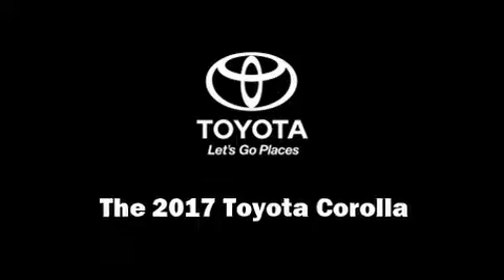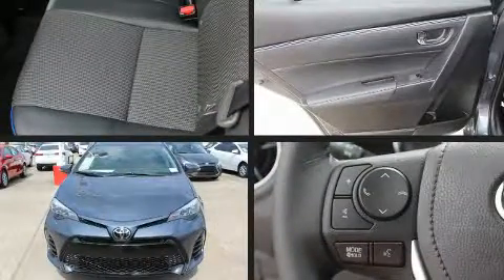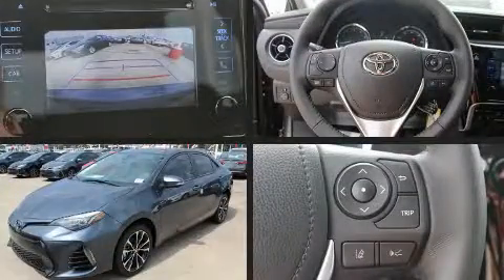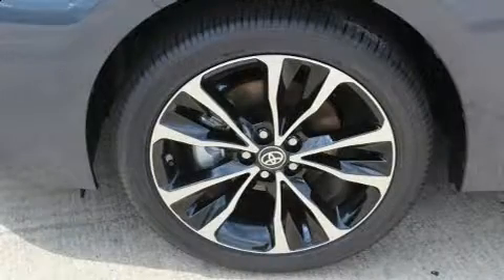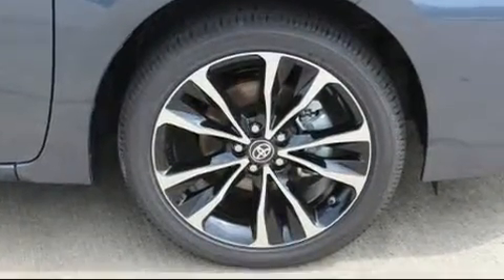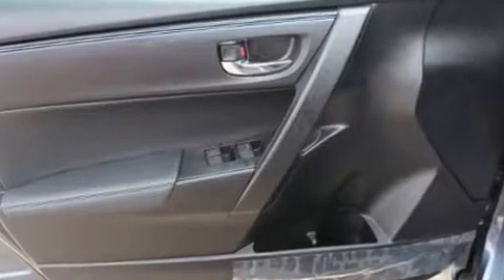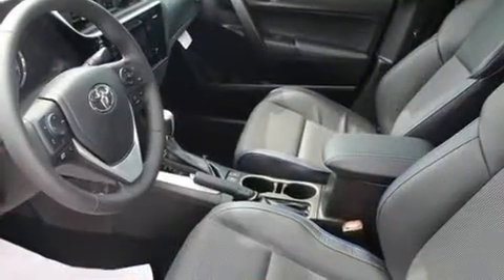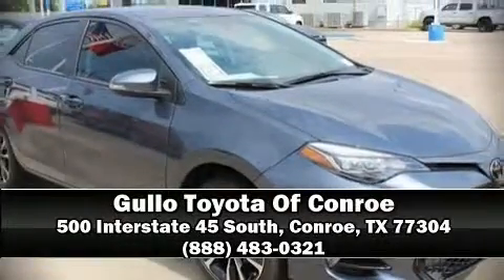2017 Toyota Corolla SE in Conroe, TX 77304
You can expect a lot from the 2017 Toyota Corolla. This 4 door, 5 passenger sedan will allow you to take command of the road with confidence! Smooth gearshifts are achieved thanks to the 1.8 liter 4 cylinder engine, and for added security, dynamic Stability Control supplements the drivetrain. It distinguishes itself from the competition with features such as: a tachometer, variably intermittent wipers, an outside temperature display, tilt steering wheel, lane departure warning, cruise control, and power windows. Audio features include a CD player with MP3 capability, and 6 speakers, providing excellent sound throughout the cabin. Toyota also prioritized safety and security by including: dual front impact airbags, front side impact airbags, traction control, brake assist, a panic alarm, and 4 wheel disc brakes with ABS. This car was designed with safety in mind, allowing you to drive with even greater assurance. Our sales reps are extremely helpful & knowledgeable. They'll work with you to find the right vehicle at a price you can afford.